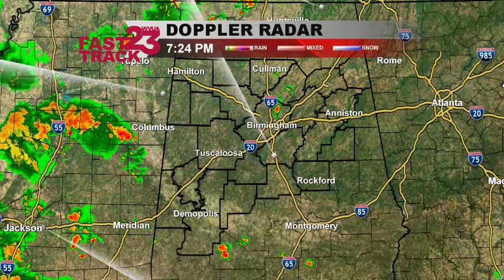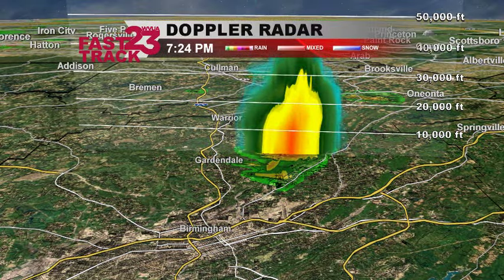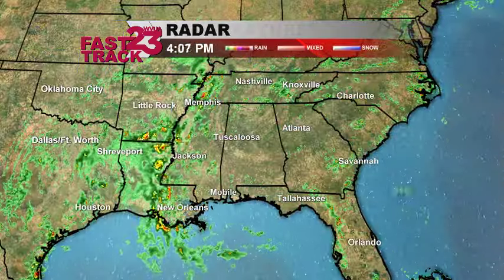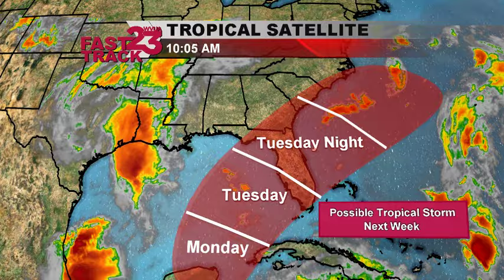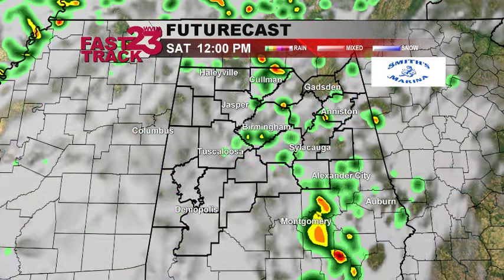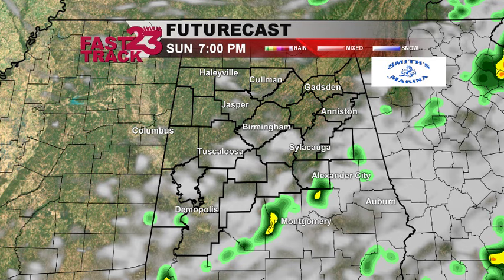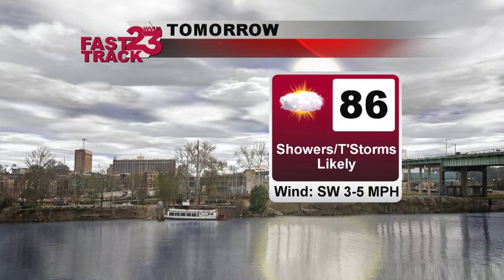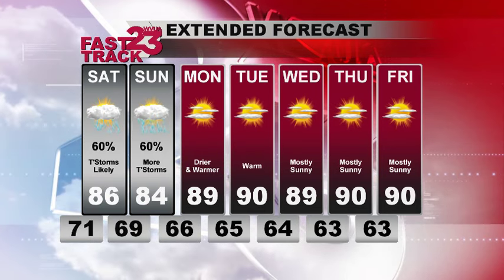Weather Webcast for June 3rd